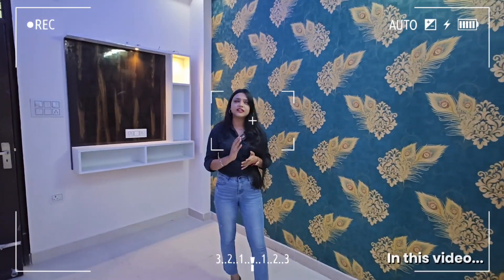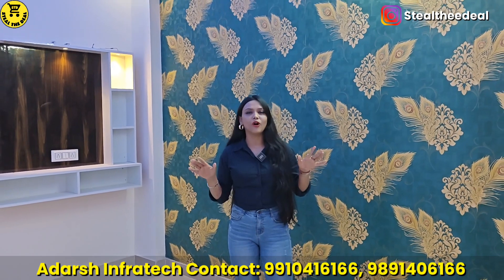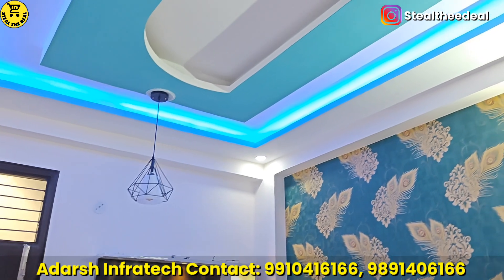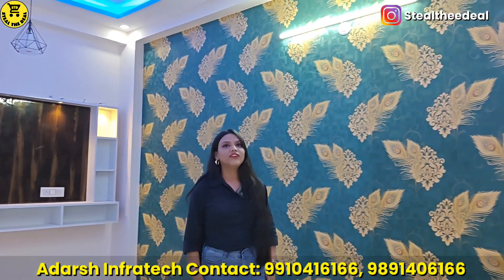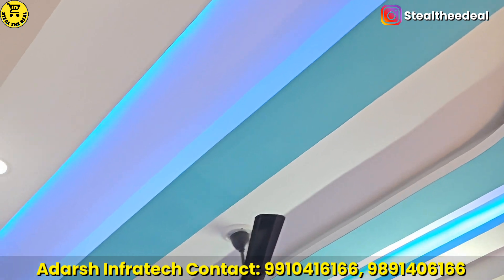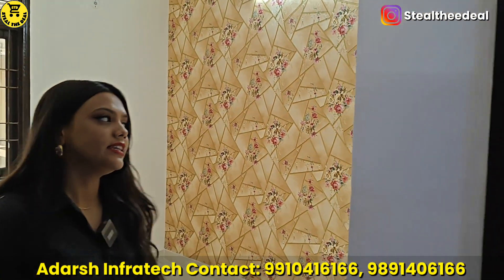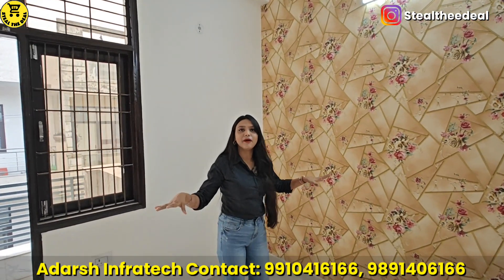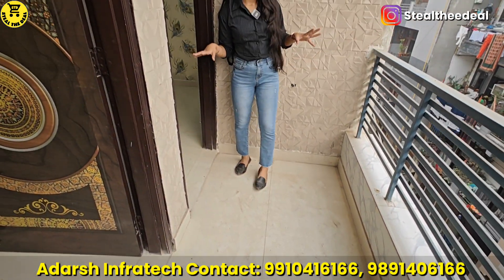2bhk flat dlf ankur vihar delhi ncr | 2 BHK FLATS IN DLF ANKUR VIHAR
2bhk flat dlf ankur vihar delhi ncr | 2 BHK FLATS IN DLF ANKUR VIHAR

Adarsh Infratech
Address: MM 23 Shiv chawk DLF Ankur vihar

In this video we are searching:
dlf ankur vihar 2 bhk flat
dlf ankur vihar flats price
dlf ankur vihar flat